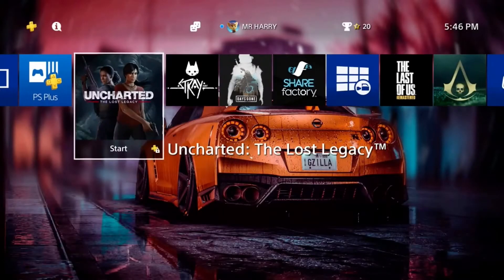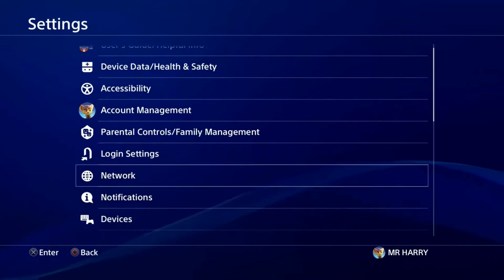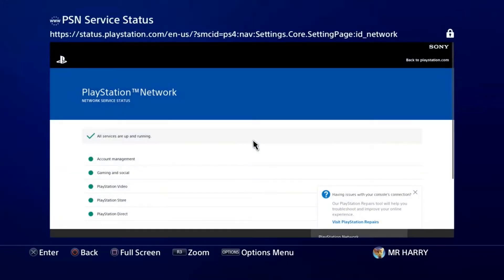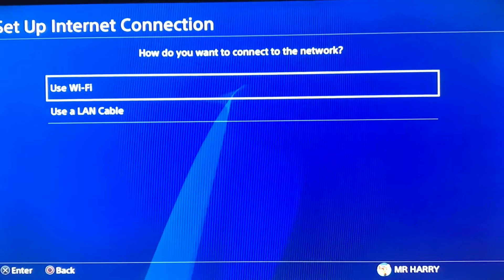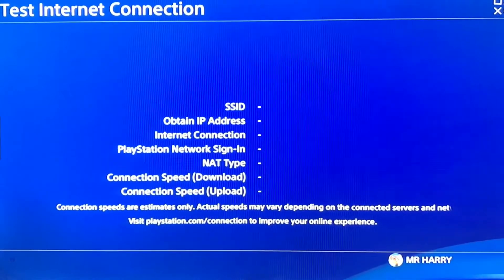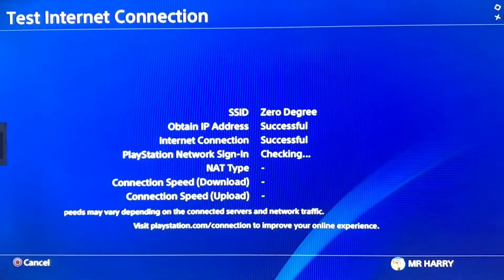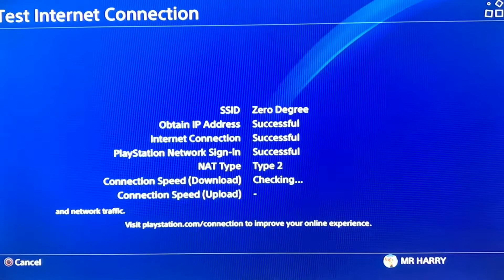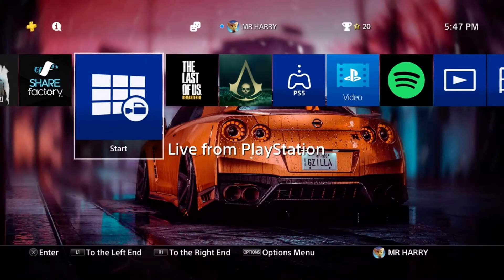How To Fix PS4 Error CE-33984-7 IP Address Not Working Fixed